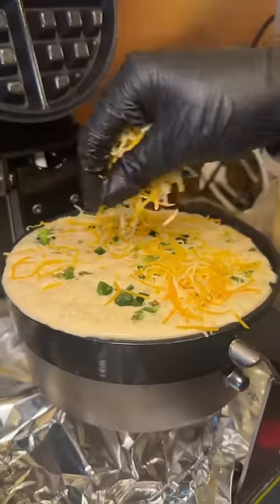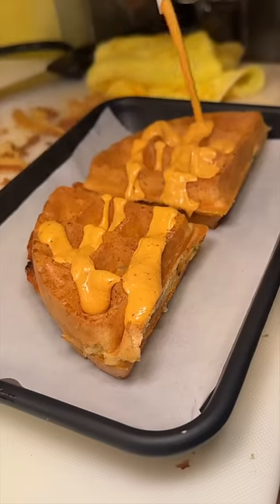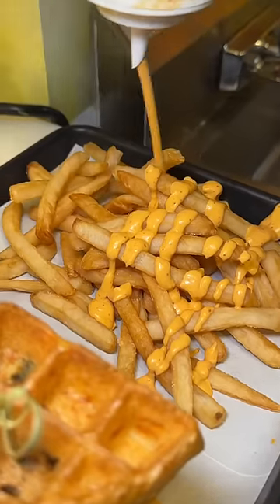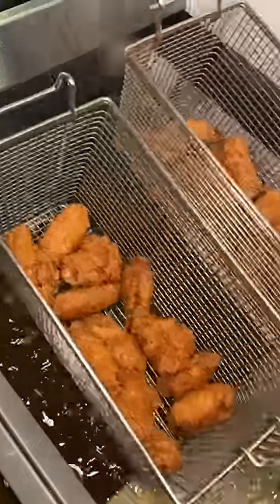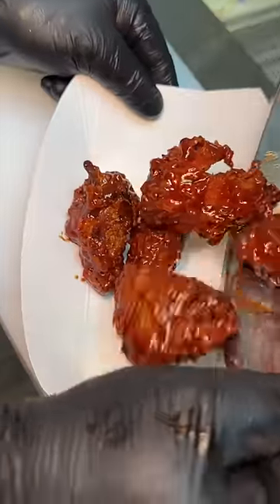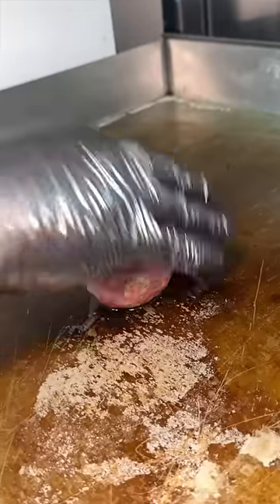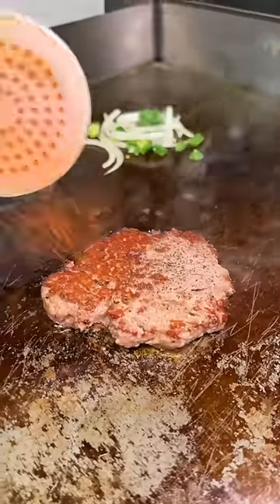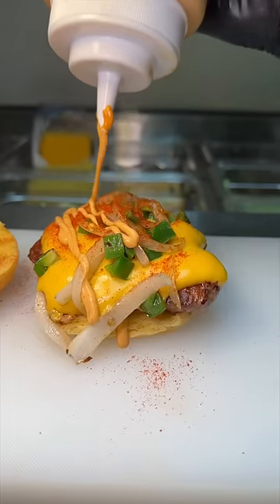Part 2 of 2: Flamin’ Feathers in Union, New Jersey needs to be on your DEVOUR-list! 🔥